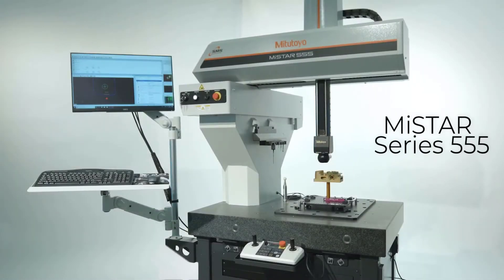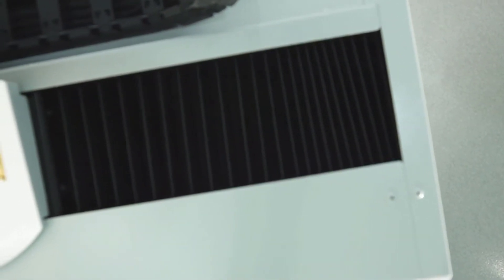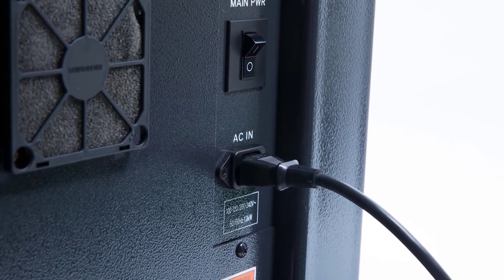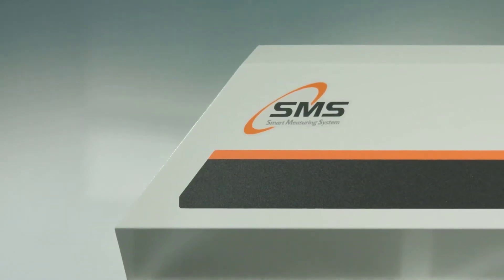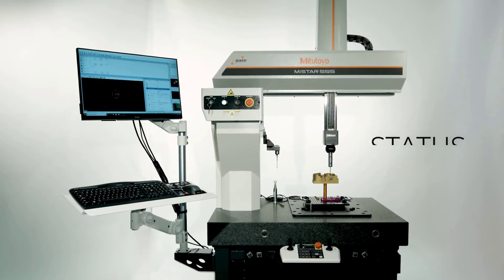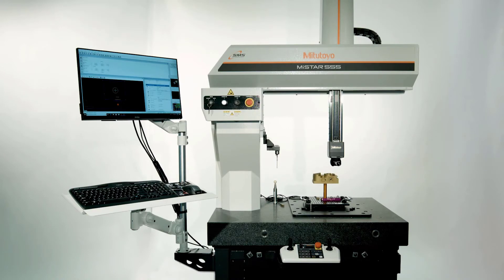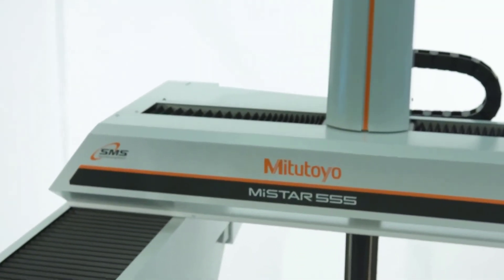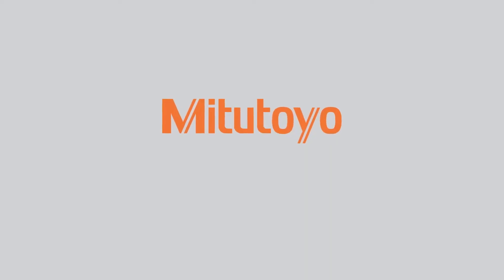CMM MISTAR 555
MAQUINA DE MEDICIÓN POR COORDENADAS MISTAR DE MITUTOYO